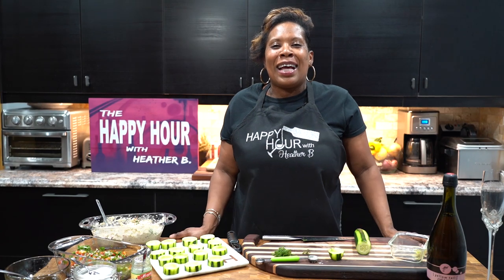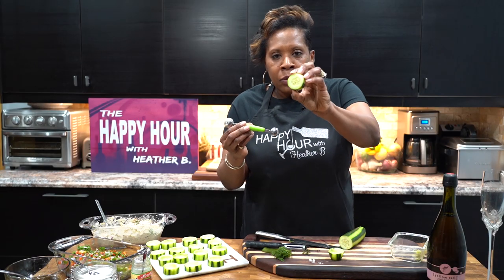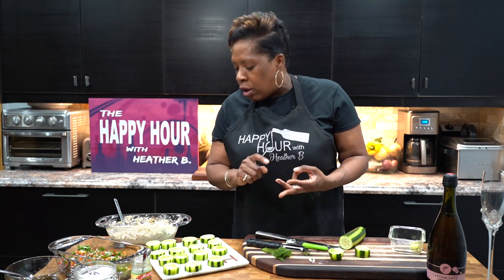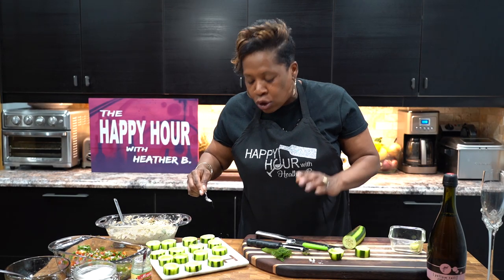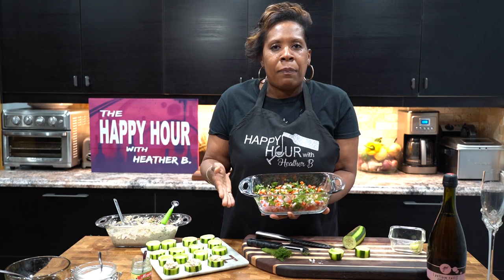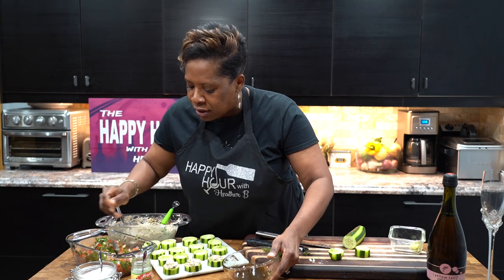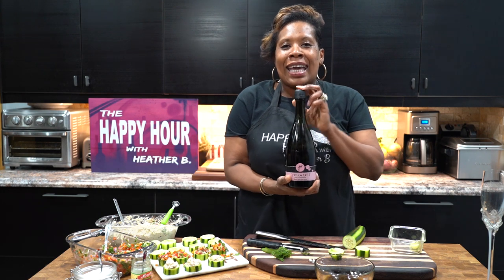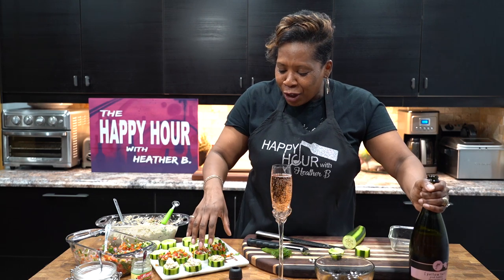$21 dollars and Under with Heather B. Drinks and Appetizers!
3 Cucumbers Total for both recipes (striped, cut into round pieces, then cored out.)

Tuna Cups
1 whole and 1 half of a cucumber
1 can of low sodium albacore tuna in water
1 red onion
1 celery stalk
Paprika
Organic-(optional) Mayo
1 teaspoon of dijon mustard
Fresh dill
1 teaspoon of capers (optional)
Mix all ingredients together. Sprinkle 1/2 teaspoon of sea salt on cucumbers then scoop mixed ingredients into 1 and a half cucumbers.
 with capers.

Veggie Cups

2 loose Carrots finely chopped
1 cup of finely chopped fresh spinach
1 Red Pepper finely chopped
1 Red Onion finely chopped
Mix together all of the chopped veggies in one bowl.

In a separate bowl mix together homemade dressing:
1/4 Cup of Organic Olive Oil
2 tablespoons of Balsamic Vinegar
1 capful of Organic Apple Cider Vinegar
1/2 teaspoon of sea salt
1/2 teaspoon of black pepper
Whisk together. And drizzle over fresh veggie mixture.

Sprinkle 1/2 teaspoon of sea salt on cucumbers then scoop mixed ingredients into 1 and a half cucumbers.

Drinks, Drink Recipes, Alcohol, Mixology, Mixologist, Bar, Bartender, Club, Party, Food, Wine, Beer,